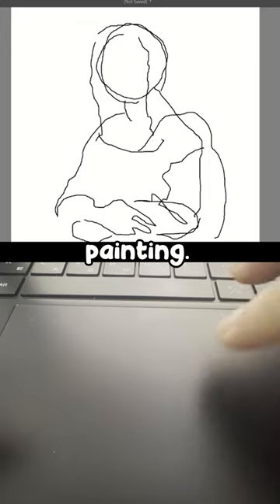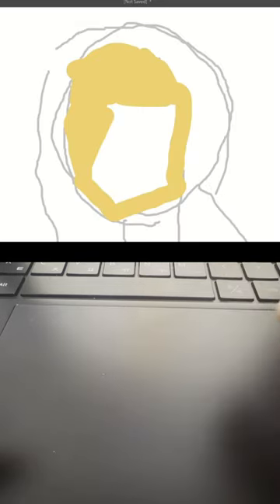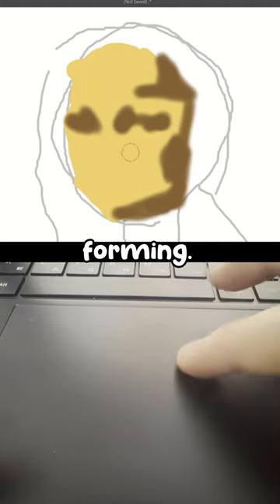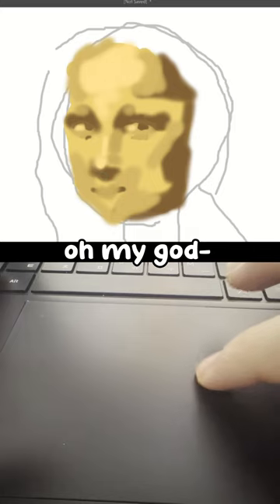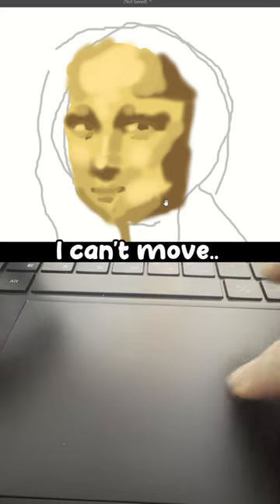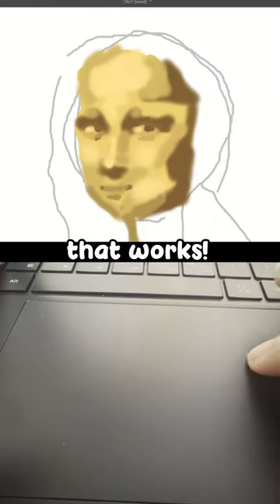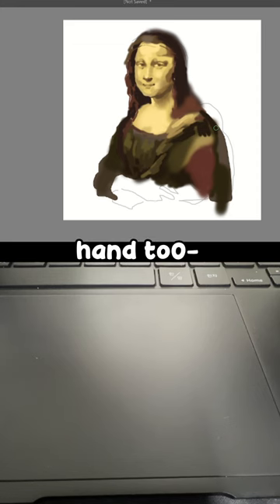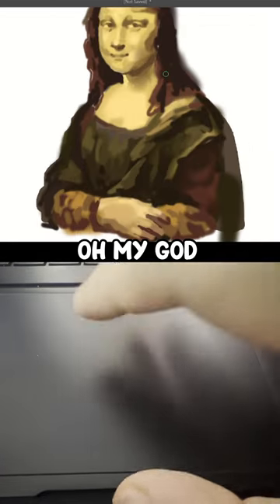Drawing Mona Lisa only using a touchpad!